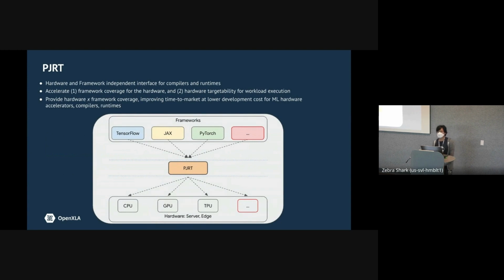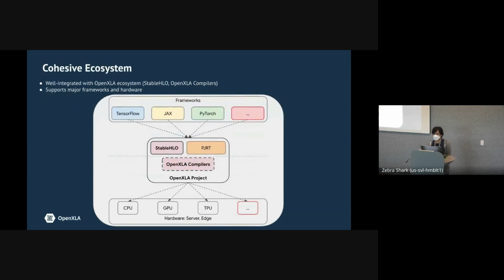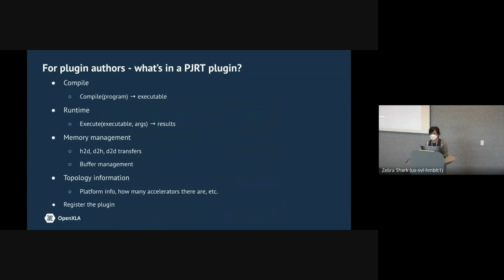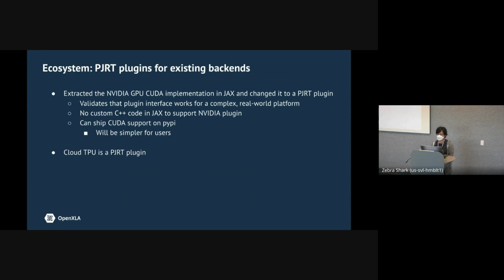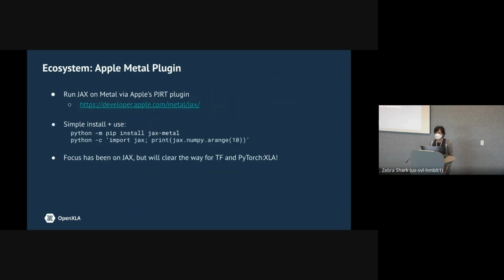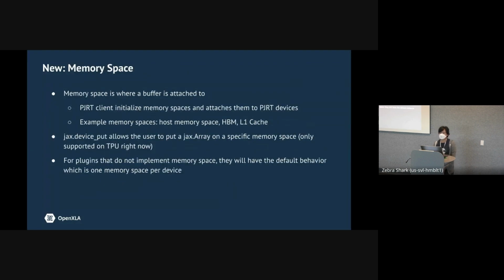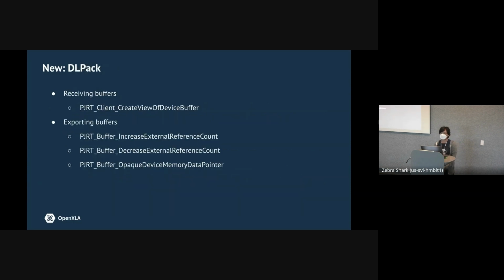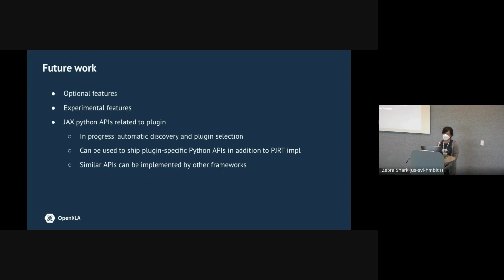PJRT: Simplifying ML Hardware and Framework Integration